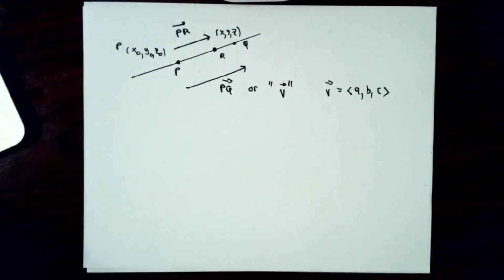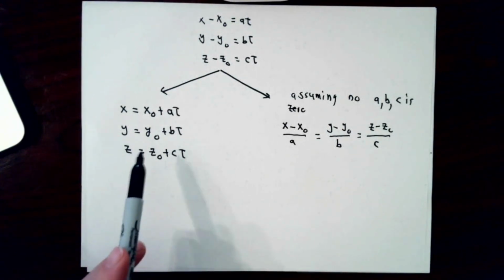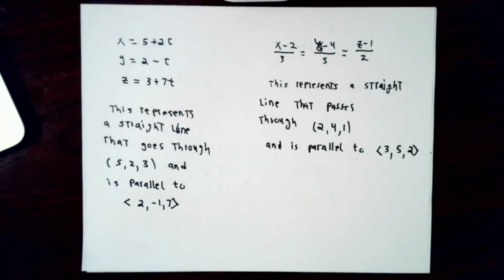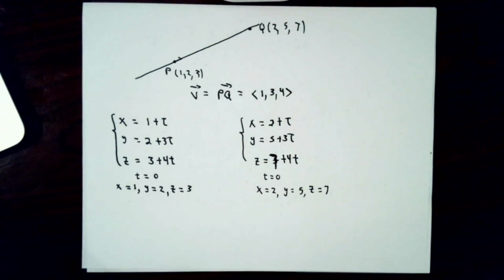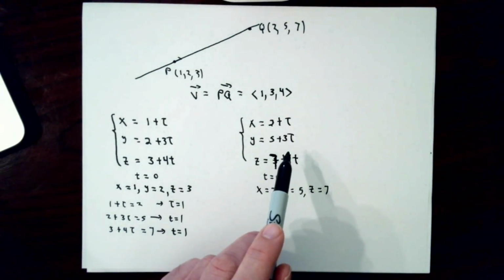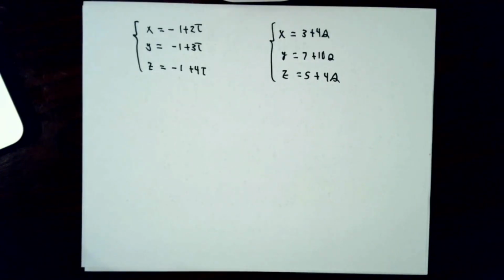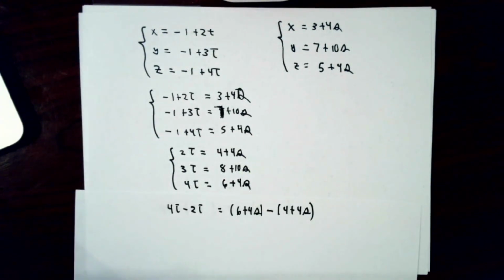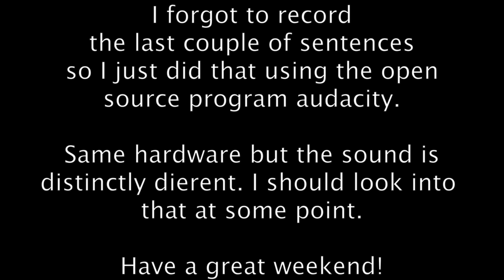Description of straight lines in three dimensional space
In the xy plane we describe the direction of a line is described by a single number, the slope. In three dimensional space things are not so easy, but
vectors will help us out.